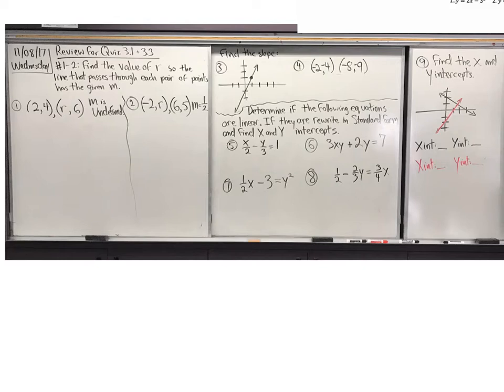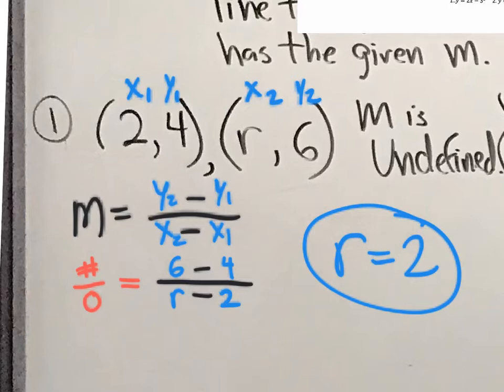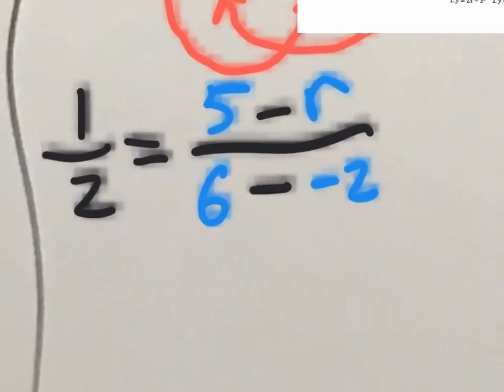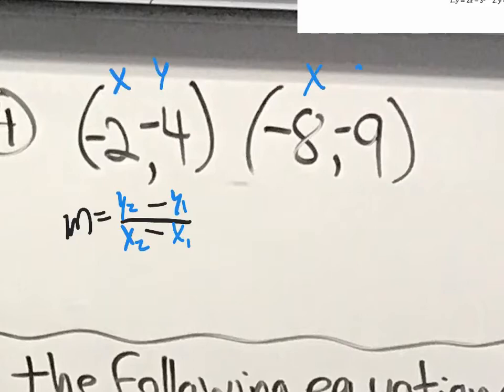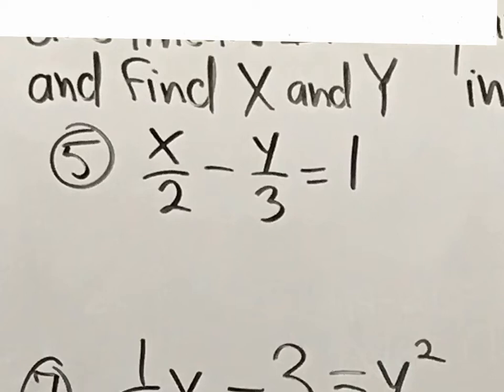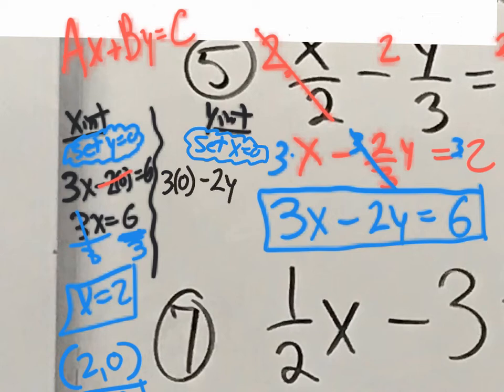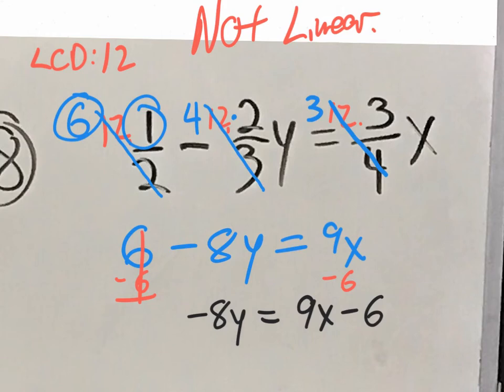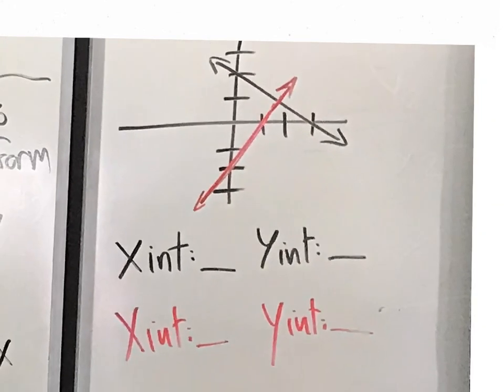review for quiz 3.1&3.3